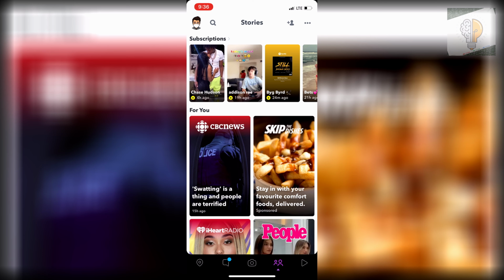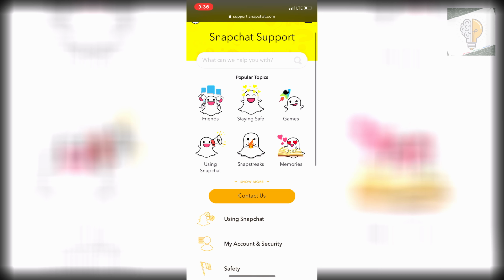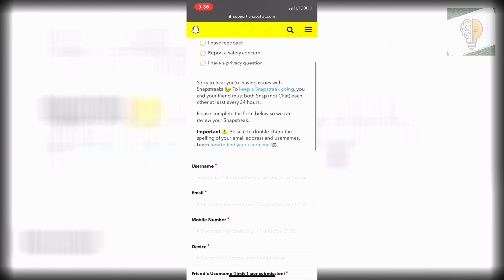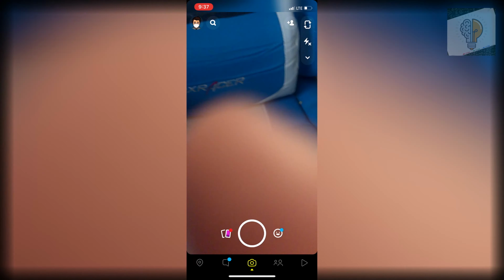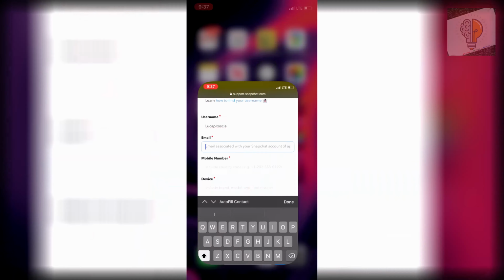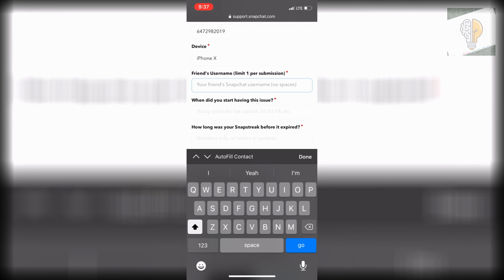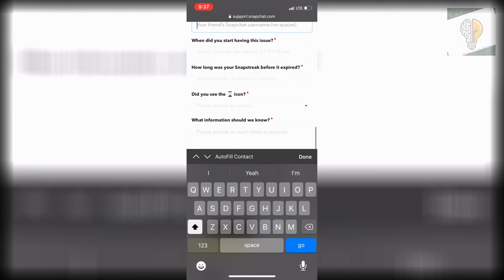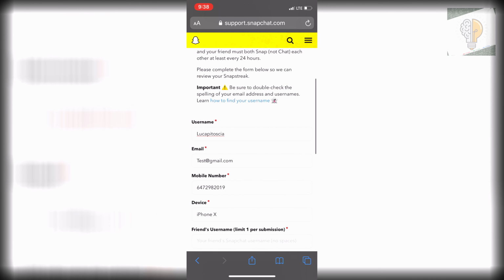How To Get Your Snap Streak BACK in 2020 EASY! 👻| Snapchat Tutorials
In today's video we show you How To Get Your Snap Streak BACK. It's super easy to do takes less then a couple minutes.